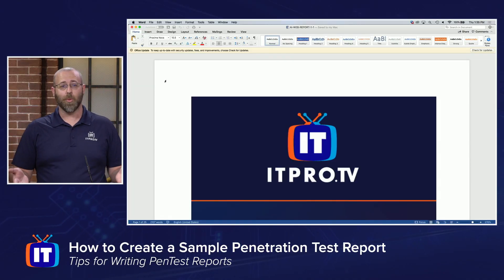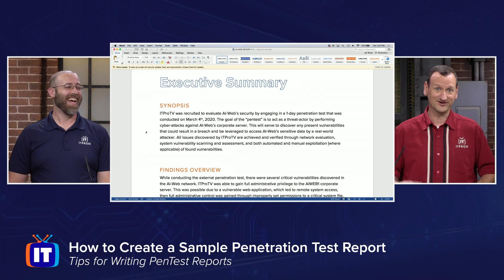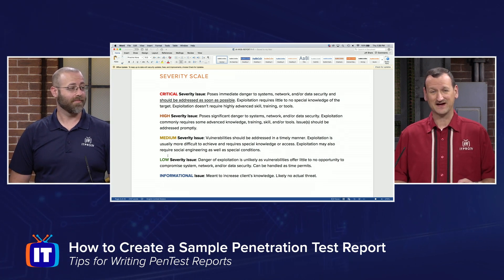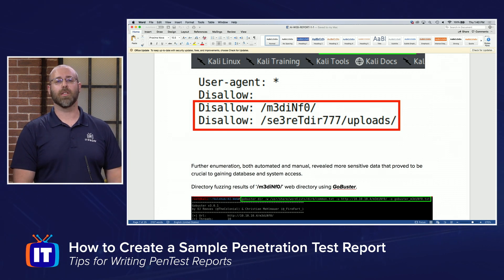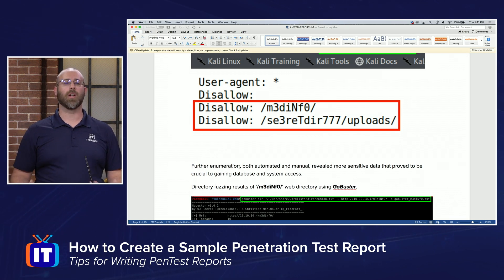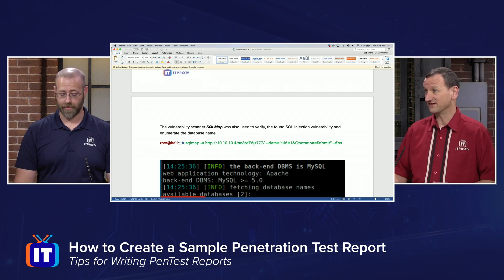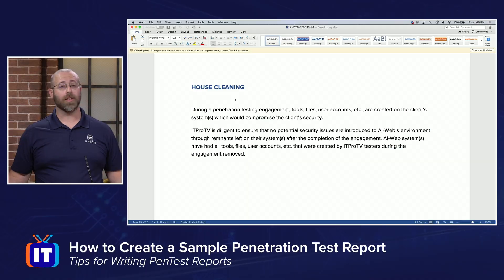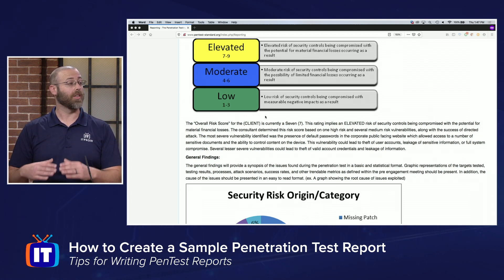Tips for How to Create a Pen (Penetration) Testing Report - Download Report Sample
Ever wondered how to create a PenTest report? It's not the most exciting part of a PenTesters job, but it's a necessary one. Join ITProTV security expert, Daniel Lowrie, as he breaks down how he created a sample PenTest report and explains his decision making process.

Are you interested in pursuing a career in security? View all of ITProTV's security courses

Enjoy this video? Get access to more online IT skills and certification training from ITProTV. Home of binge-worthy learning, ITProTV offers individuals and teams thousands of hours of engaging & effective on-demand video training for the latest technology skills.